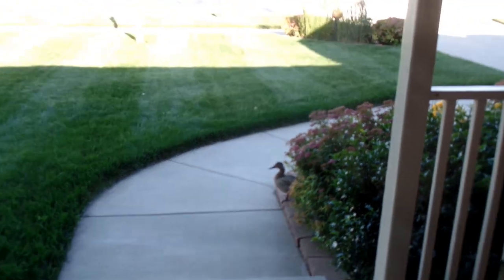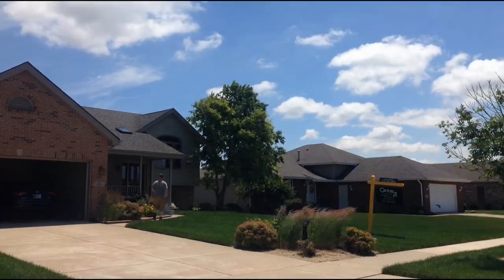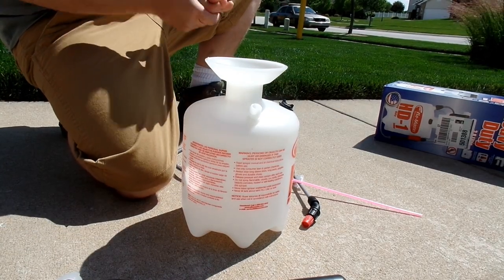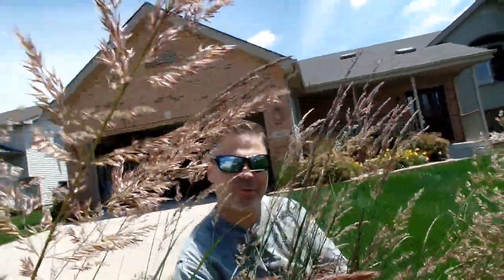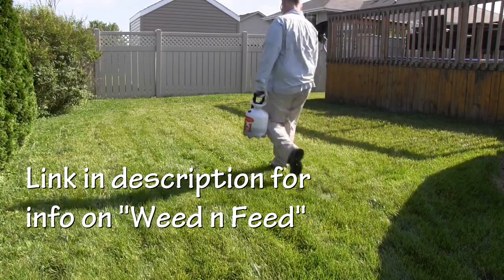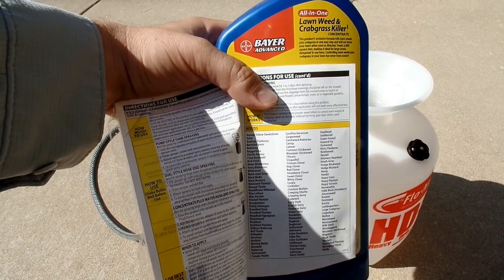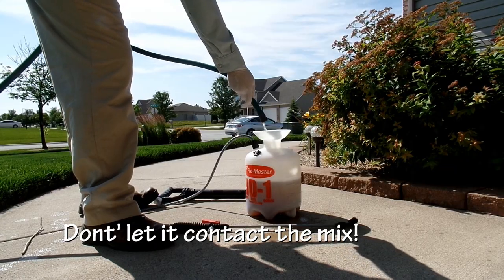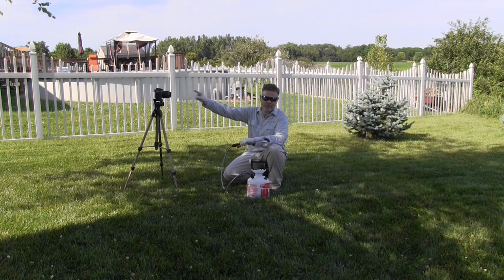How To Kill Weeds In The Lawn : Spraying Weeds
Today I show you everything you need to know about killing weeds in the lawn. Including how to mix concentrated weed killer, how to spray weeds and why it's important to use the right tip/nozzle.